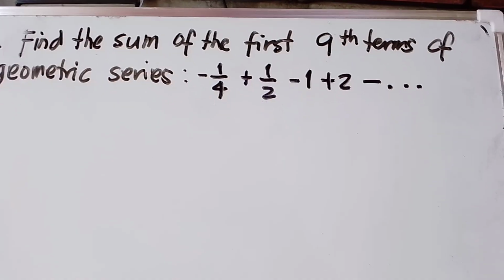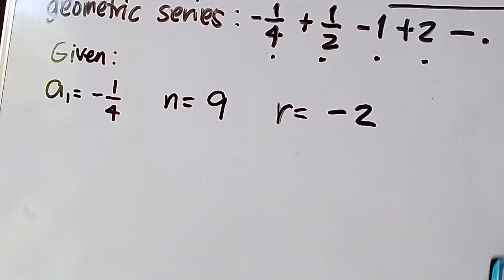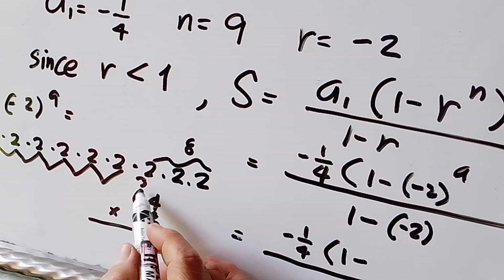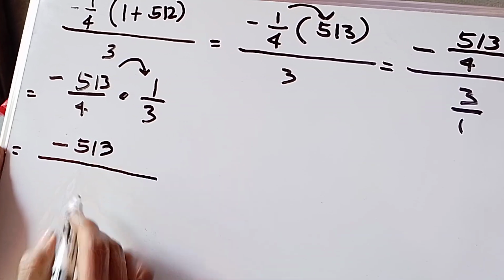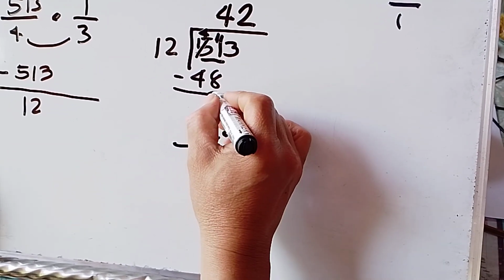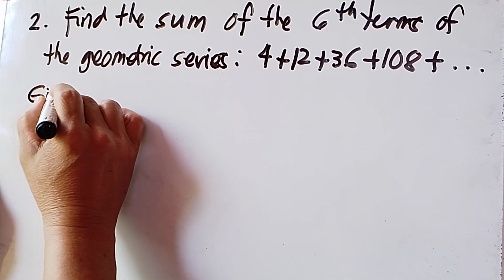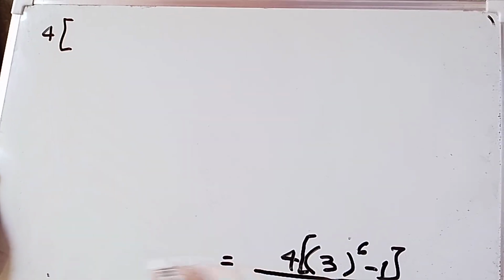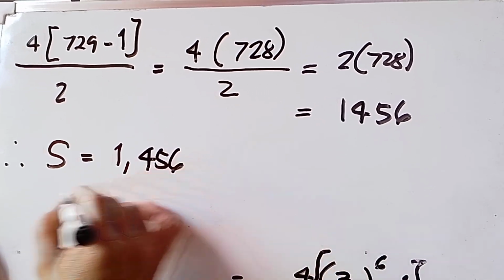Part 2 Geometric Series for grade 10 | Franz MATHS TV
Geometric Series for grade 10